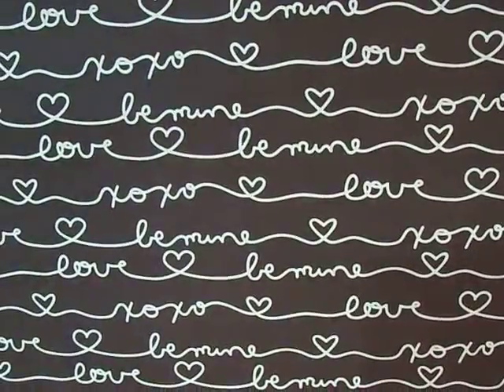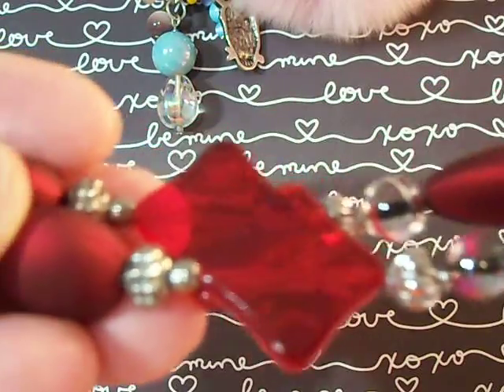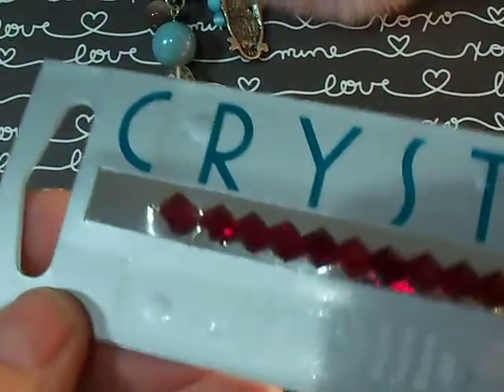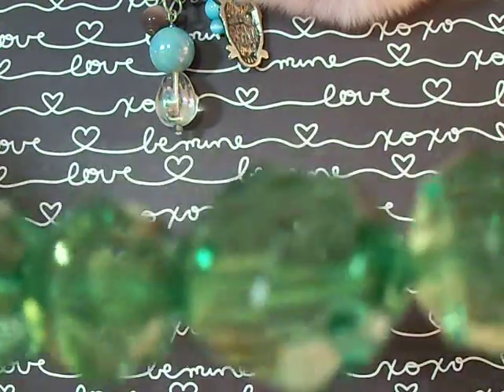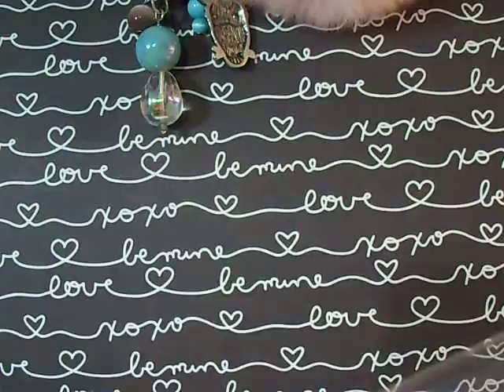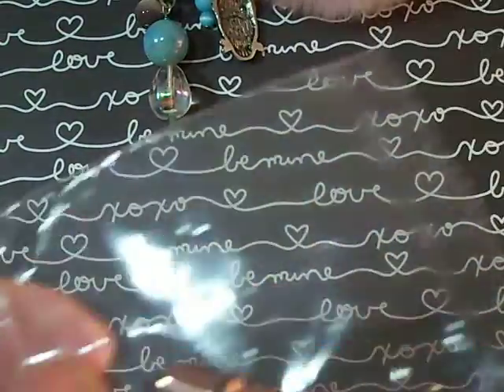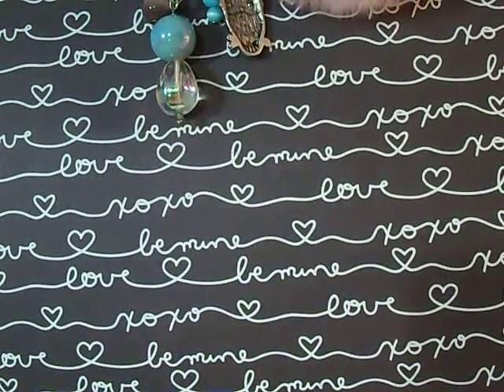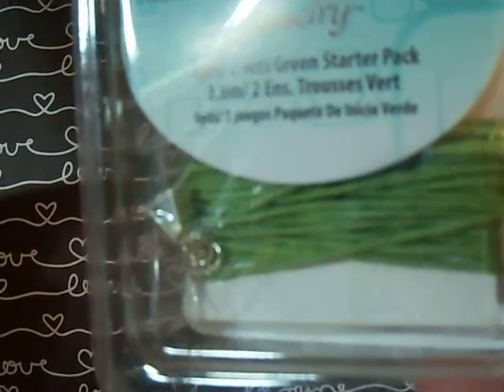SOLD - V26 - DESTASH-Box 1, A Prima Bead Beader's Delight Box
1st of 3 Beader's Delight boxes I purchased in 2012 for $38.88.  I am asking $38.88 + actual shipping. US Only. Intent is to seal the boxes up As Is, wrap them in kraft paper to ship them, OR, transfer them into a Flat Rate Box most suitable.  Medium to Large box would be needed.   I will go with whatever the USPS says will be cheapest that includes tracking and invoice separately once I know what that is.   First come, first served. MyKalliTuxedoKatIsTheCutest